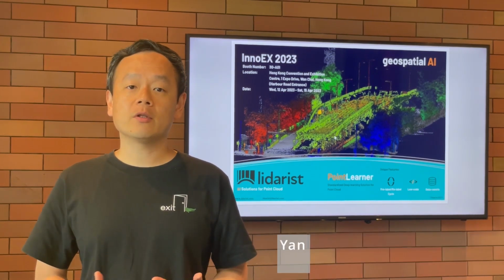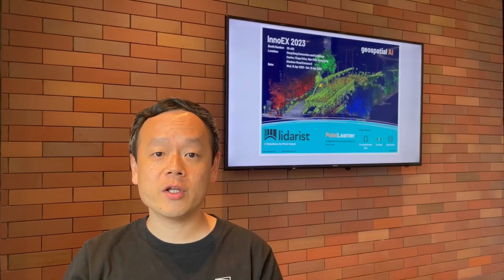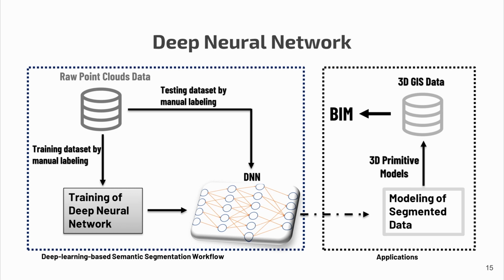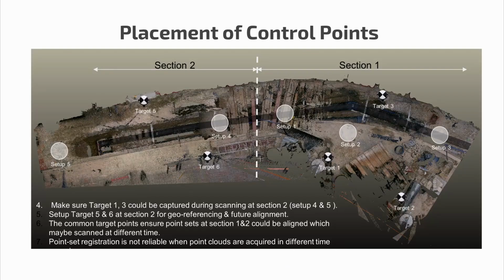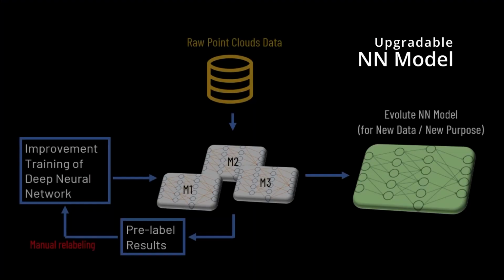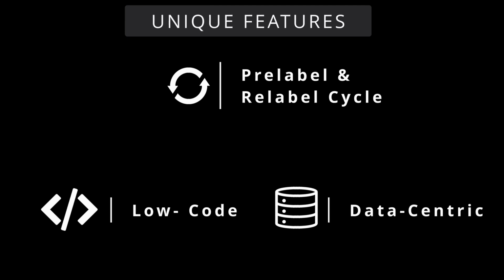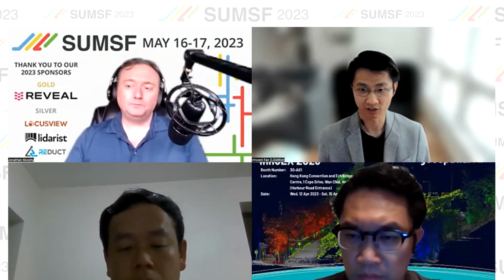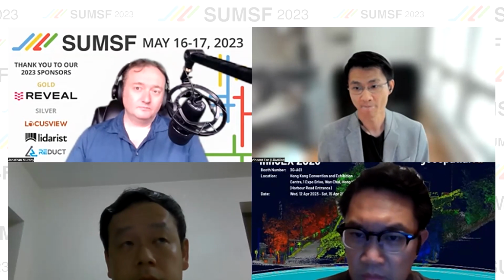Deep learning based underground digital twins: Scan to BIM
Dr. Vincent Fan, Lidarist Company Limited, Chief Technical Officer, Leo Kwan, Lidarist Chief Executive Officer and Dr. Wai Yeung Yan, Hong Kong Polytechnic University, Assistant Professor, join together at SUMSF 2023 to present a livestream on May 16, 2023. Recent work in Hong Kong, discussing AI solutions regarding converting 3D into BIM models for underground scenarios, challenges and the differences between 2D UU maps and 3D Point Clouds are discussed. Other parts of the presentation addressed the approach of “hardware over software,” scanning to BIM process and deep learning-based semantic segmentation processes and the need for efficient data extraction software.